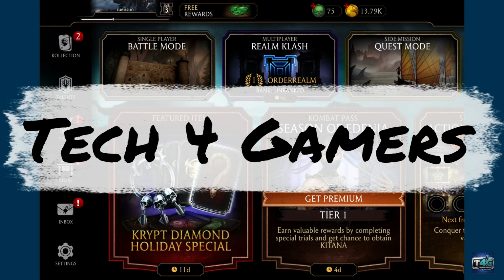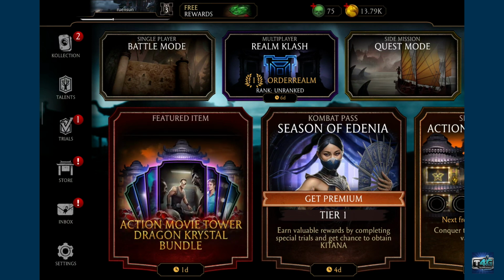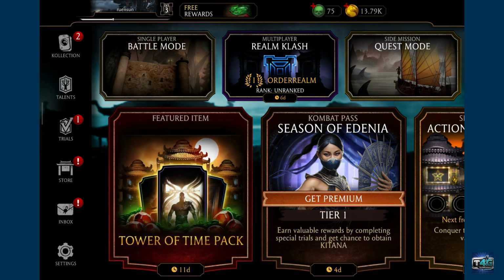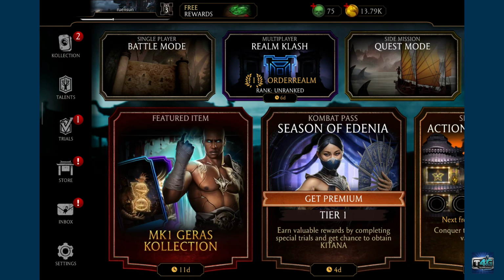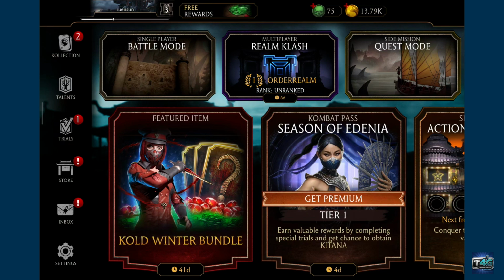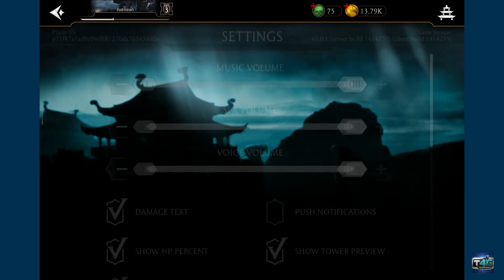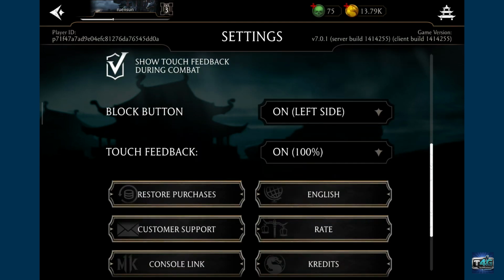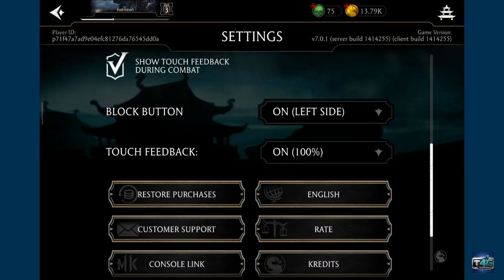How to Restore Purchases in Mortal Kombat (Android & iOS)?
In this tutorial, you’ll learn how to restore purchases in Mortal Kombat step by step. If you’ve reinstalled the game, switched devices, or lost access to previously purchased items, this guide will help you recover your in-game purchases safely and correctly.